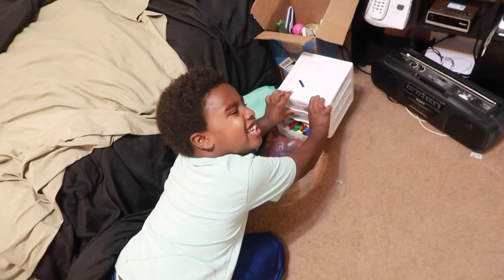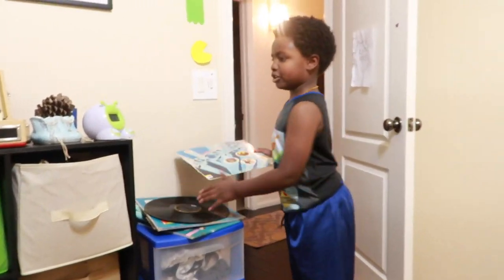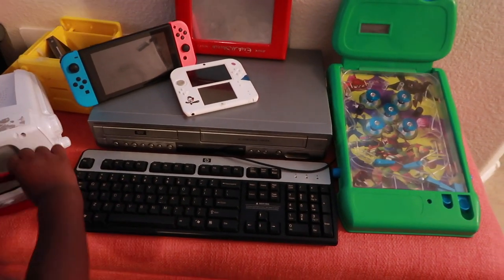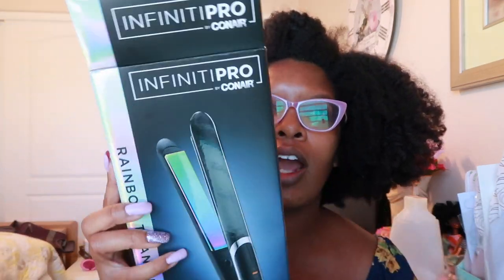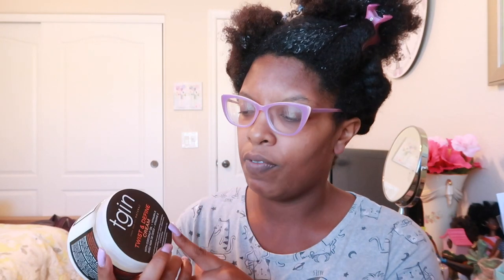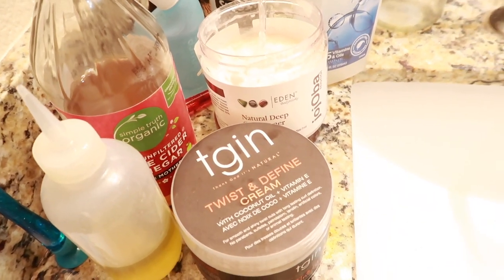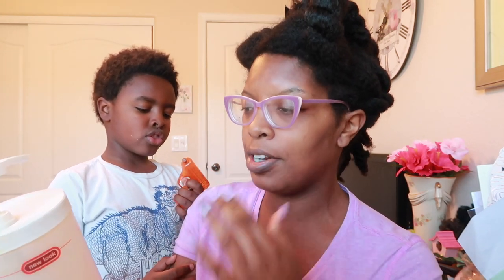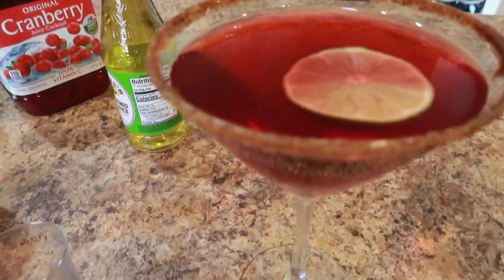VLOG 214 | Jabby's Old School Collection...My Hair is a Mess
Intro: Music by Ryan Little - sunkissed.
EQUIPMENT USED
🔸 LAPTOP: MAC